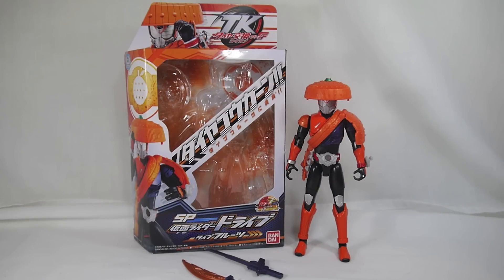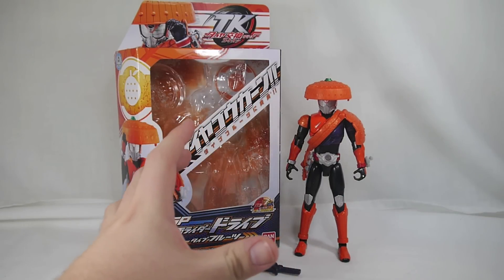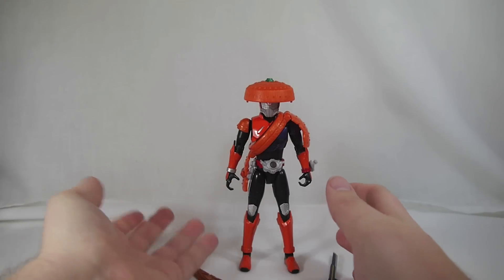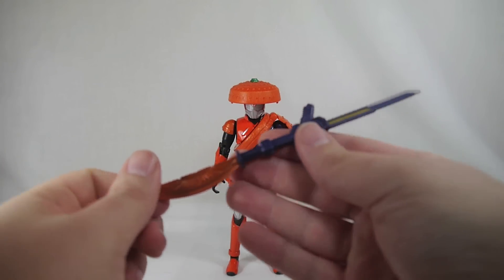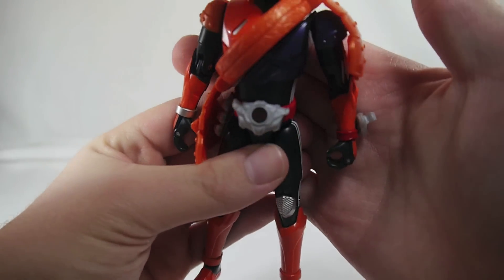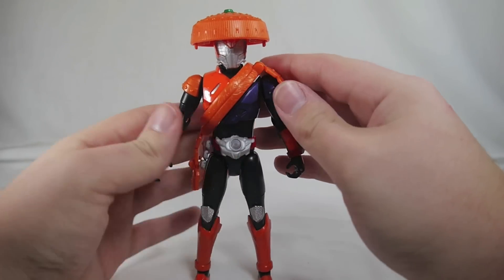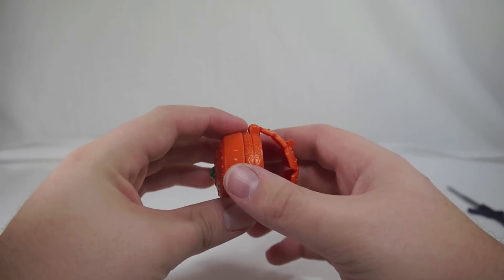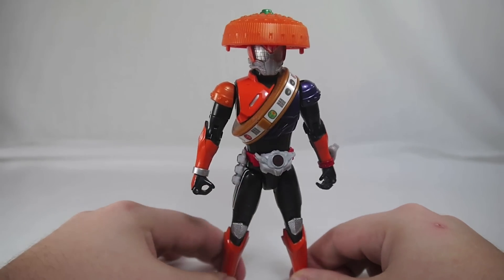Review: TKSP - Kamen Rider Drive Type Fruits (Kamen Rider Drive)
TKSP - Kamen Rider Drive Type Fruits
December, 2014 - ¥3,200
Movie forms don't always get gimmick figure releases, but somehow for Full Throttle, both Drive and Gaim's new forms see a retail release! First up is the TKSP release of Kamen Rider Drive Type Fruits, released in December, 2014 for the usual ¥3,200. Overall, I love this form of Gaim. It's goofy, yet captures the feel of Gaim perfectly and mixes it with Drive. I already loved the Type Speed body, so nothing is inherently wrong with the figure in that regard. My only complaints are I wish the hat snapped on a little bit better. I also wish the main tire had a lock of some sort. It gets hard to pose the figure properly when the shoulder and hip guards want to start spinning around. Barring that, the figure is great, and a nice addition to any Drive or Gaim collection.